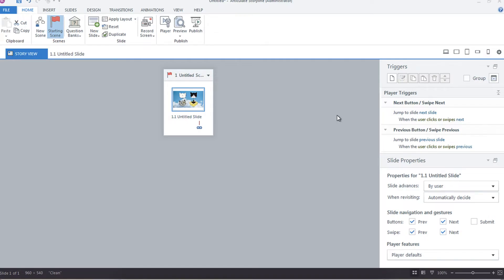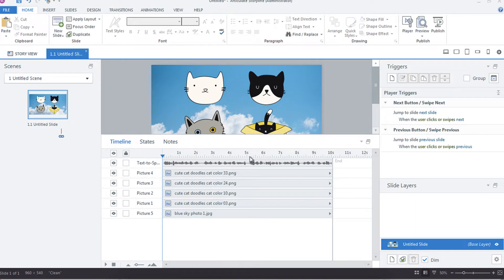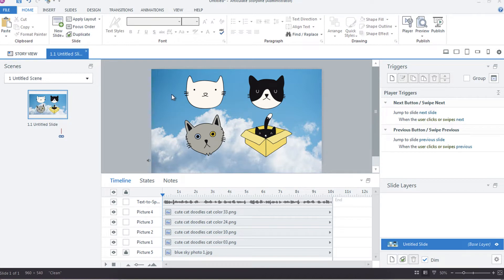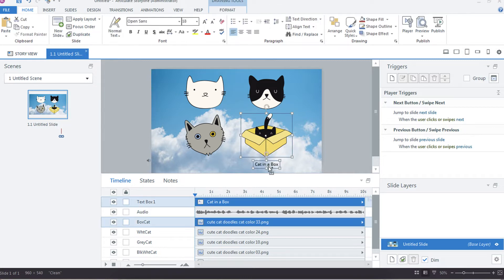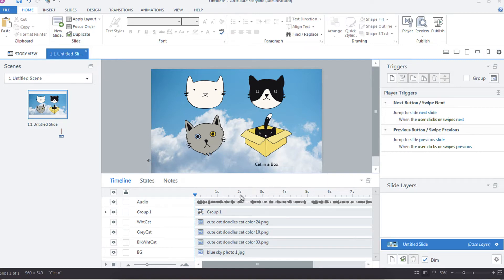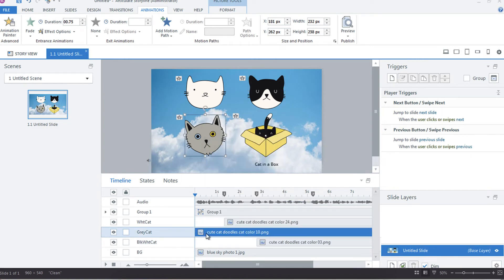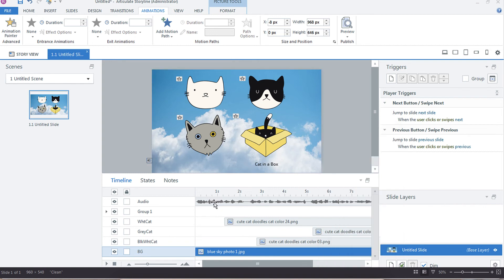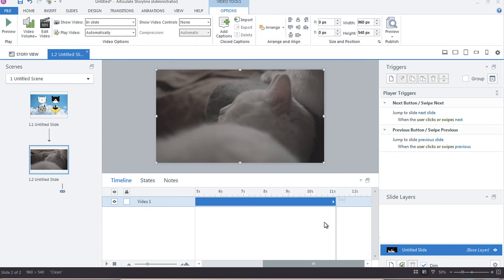Working with the Timeline in Articulate Storyline 360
The timeline is a tool function in Articulate Storyline that most people work with on a daily basis. It can be a mysterious beast in, but it doesn't need to be - it can help you enhance your overall efficiency when it comes to e-learning development, and in this screencast, I'm sharing some quick tips on how to work with the timeline.